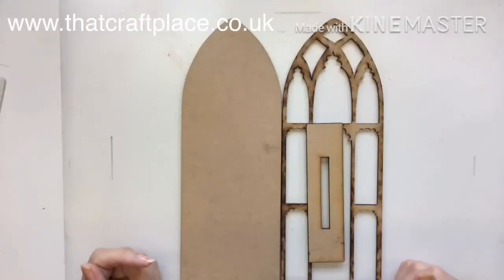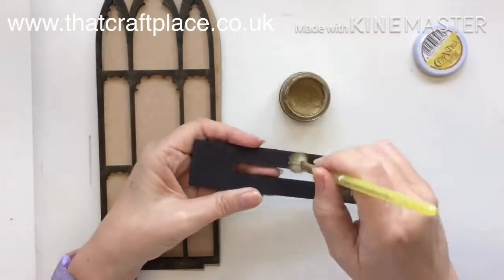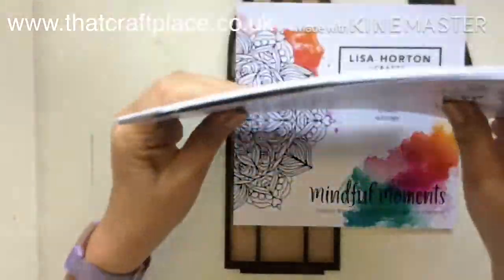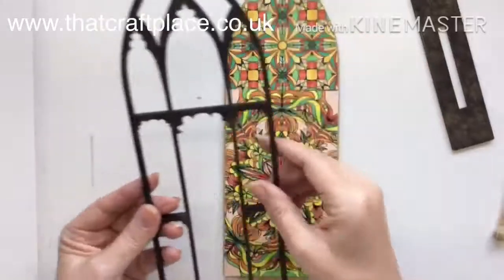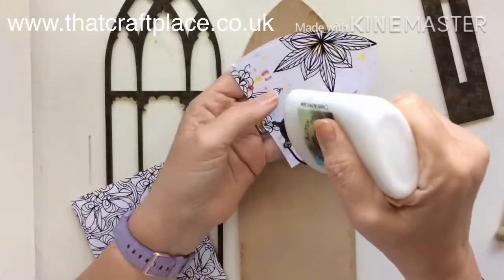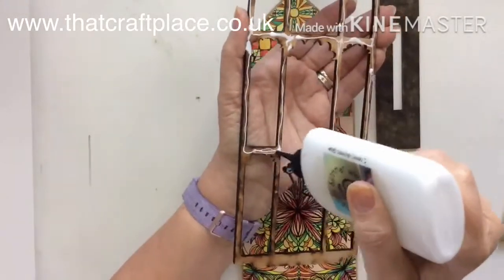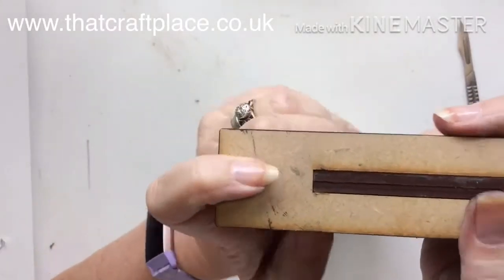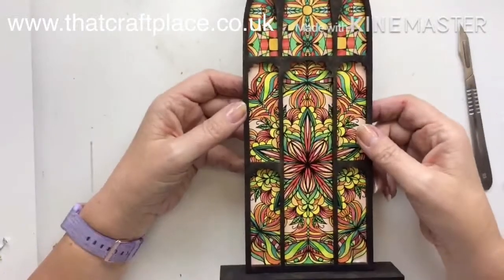HOW TO CREATE A MDF GOTHIC ARCH WINDOW FROM LISA HORTON CRAFTS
A quick run through on how to assemble and decorate the mdf arched window from Lisa Horton Crafts.